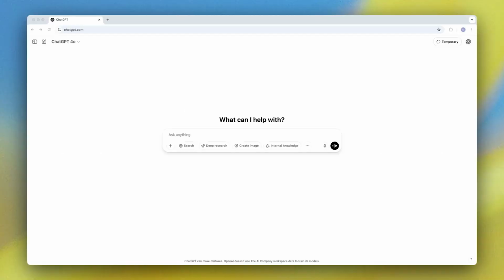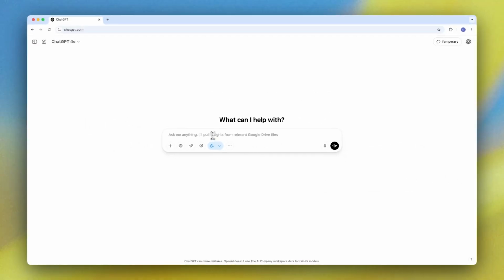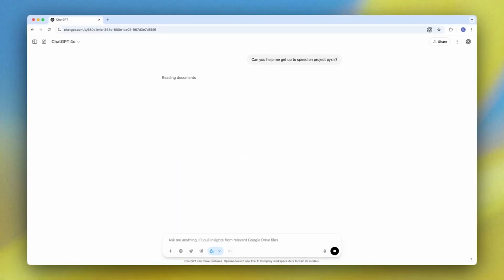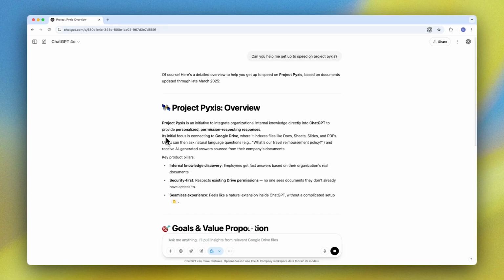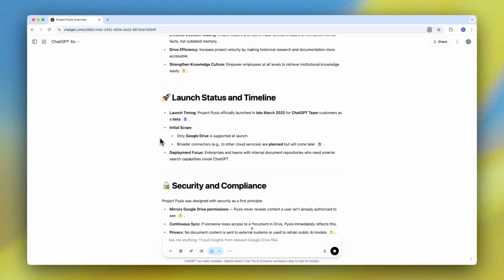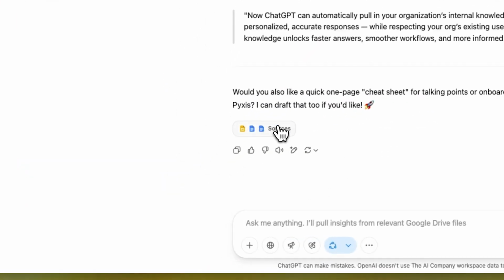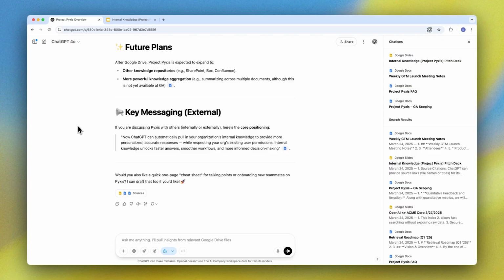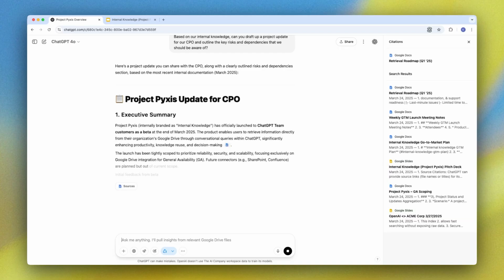Conectar conocimiento interno desde Google Drive | OpenAI Academy [Sub - Español]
Aprende a conectar y organizar el conocimiento interno de tu equipo utilizando Google Drive, optimizando tu flujo de trabajo en la nube. Descubre cómo aprovechar las herramientas de Google para mejorar la colaboración y la gestión de documentos.

En este tutorial, te enseñaremos cómo integrar y gestionar eficazmente la información almacenada en Google Drive. Aprende paso a paso cómo facilitar el acceso y la compartición de contenido para mejorar la productividad en tu equipo de trabajo.